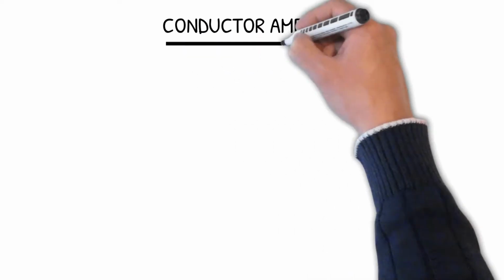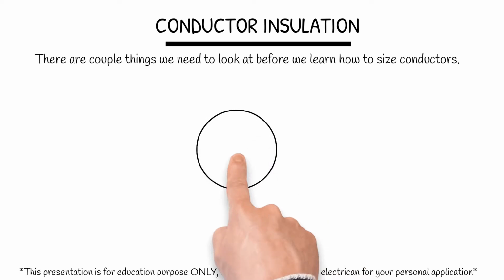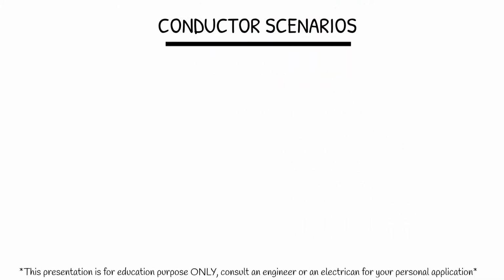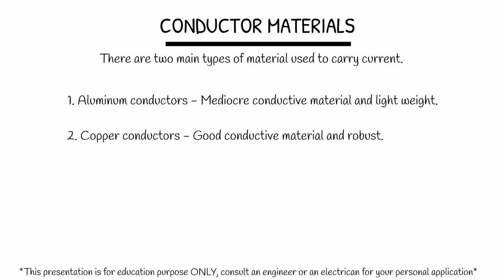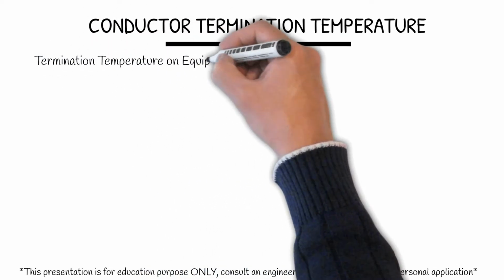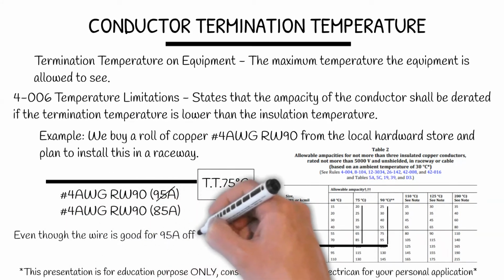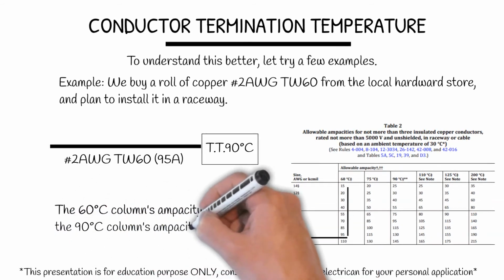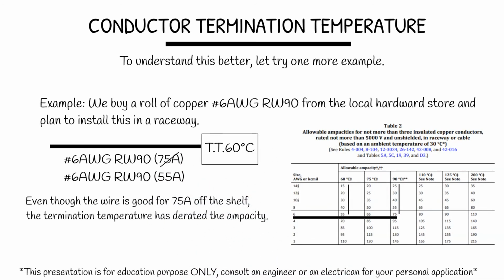Electrician Apprenticeship #8 CEC Conductors General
Ampacity
Insulation Temperature
Termination Temperature
Derating